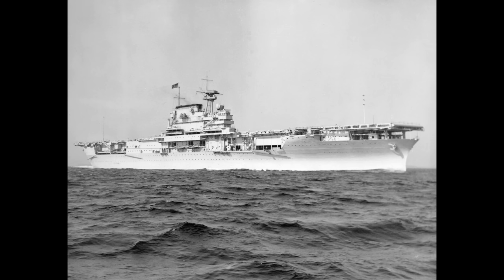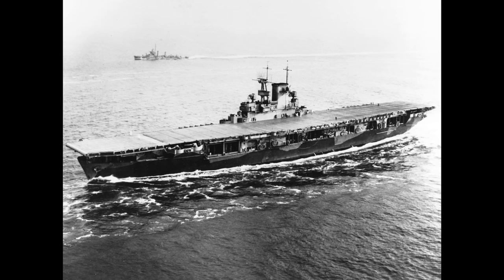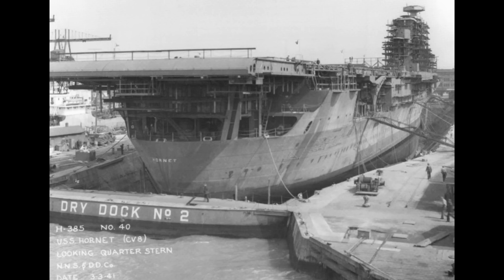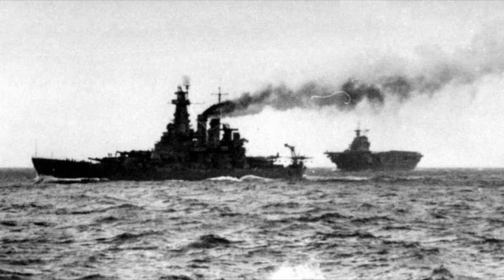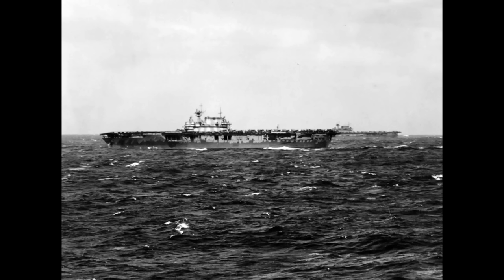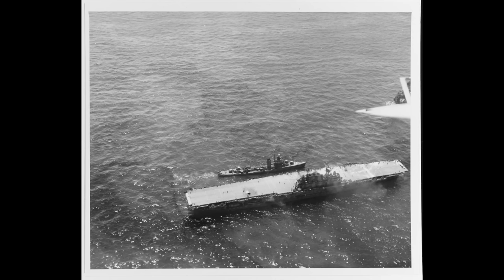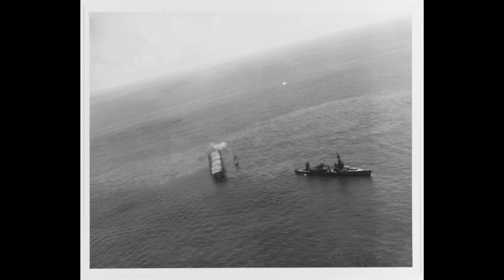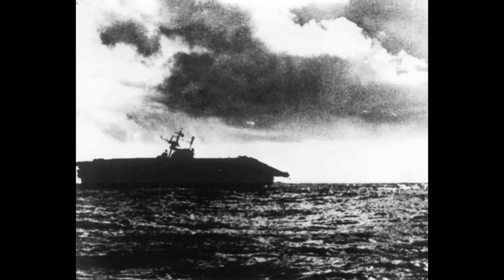USS Hornet CV-8 & CV-12 - A Tale of Two Carriers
Today we look at the life story of the two US fleet carriers to bear the name USS Hornet.

Video produced in co-operation with the USS Hornet Museum.